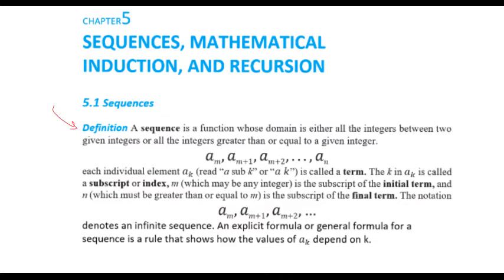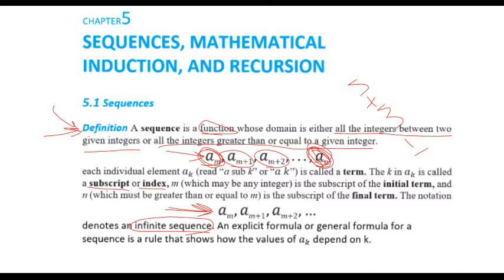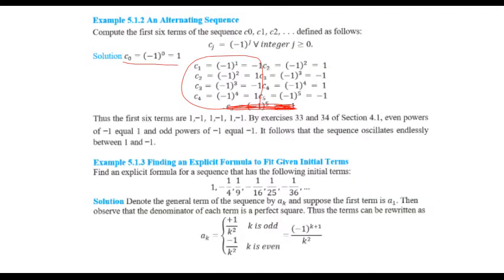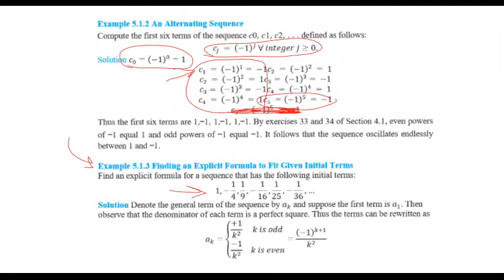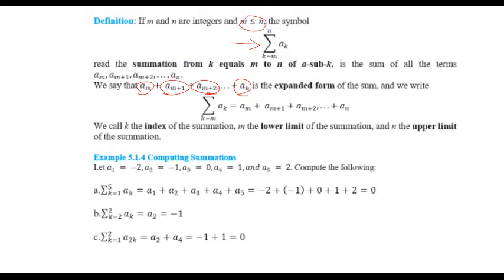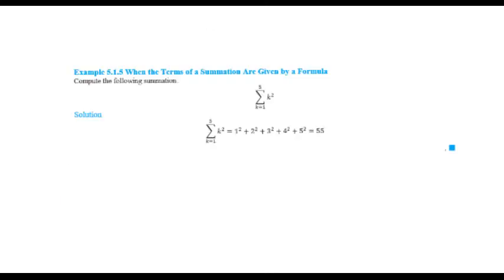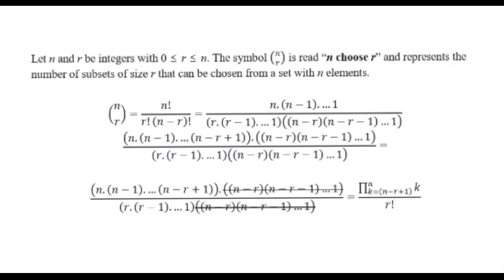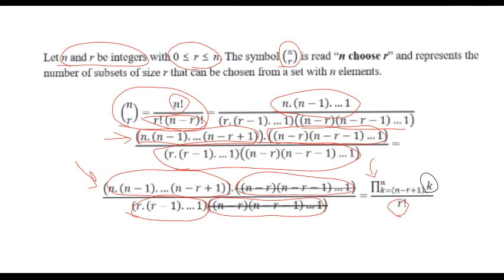Chapter 5 Part 1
Discrete Structures COT 3100, Chapter 5, part 1